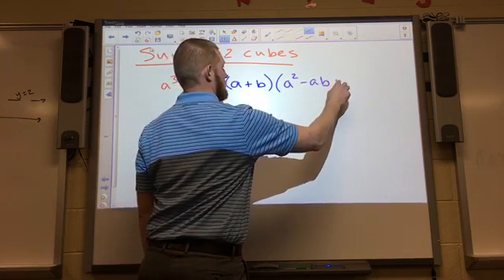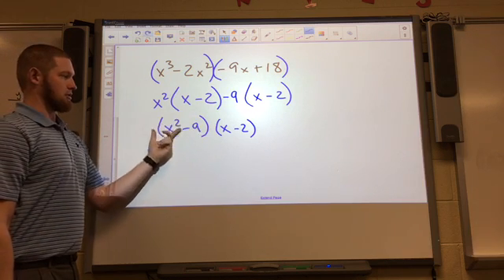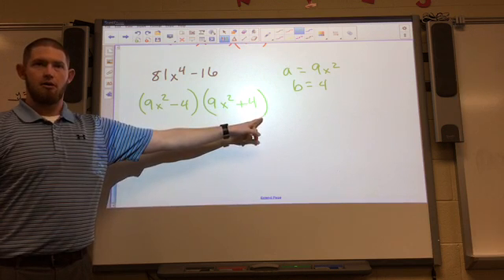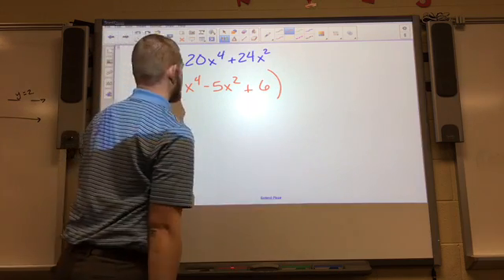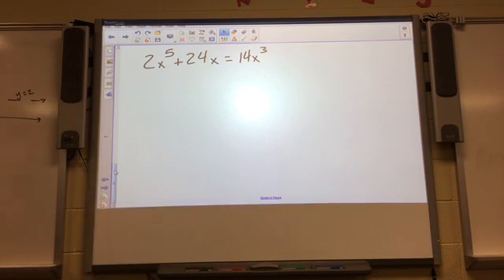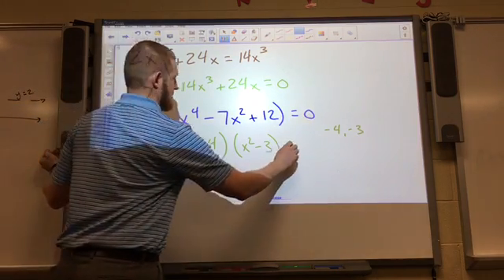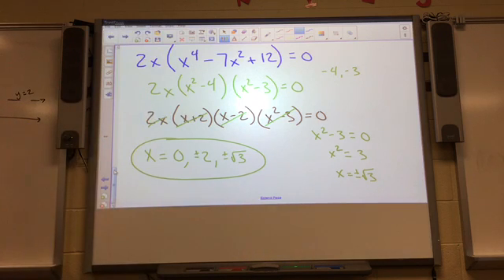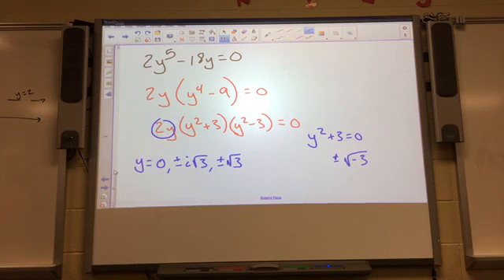Algebra 2-6.4.2 Factoring and Solving Polynomial Equations